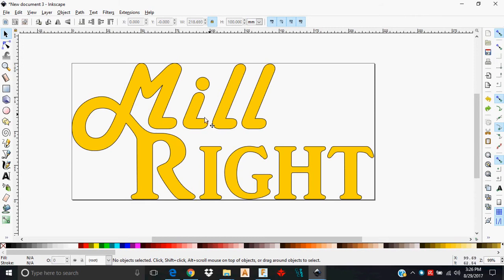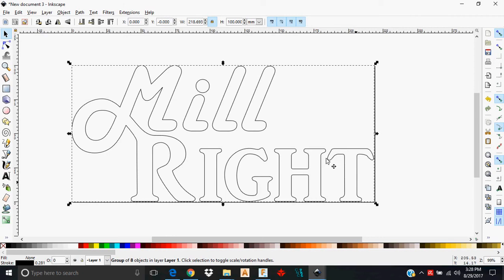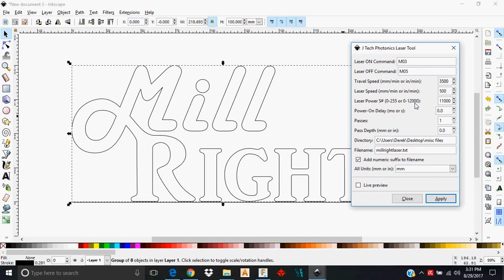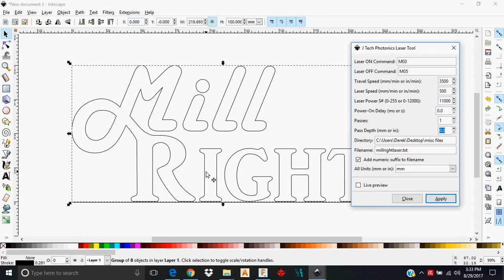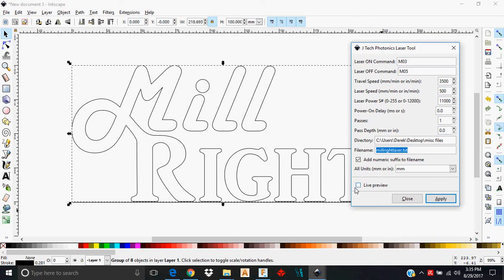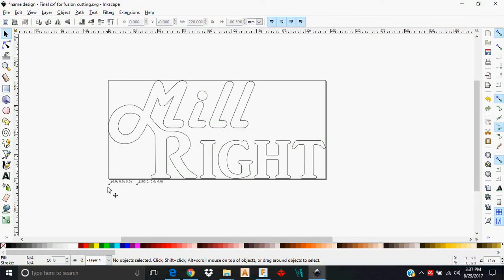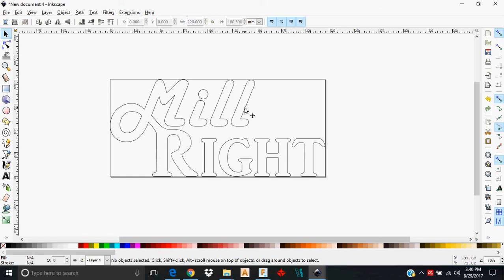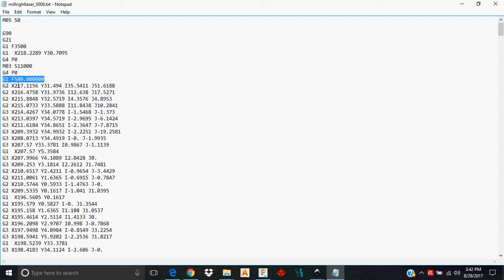8. Laser G Code - MillRight CNC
Learn how to use a laser G code to engrave using the laser accessory.